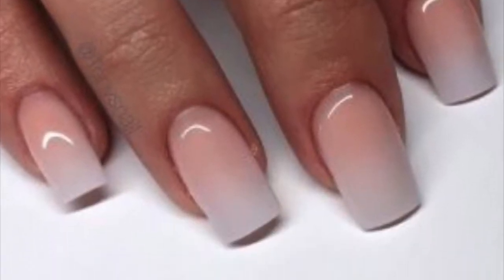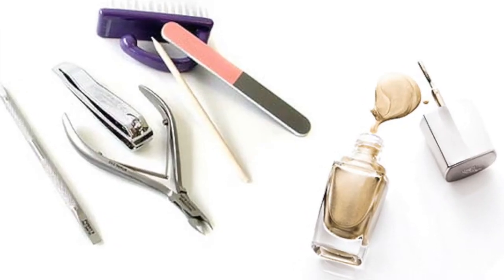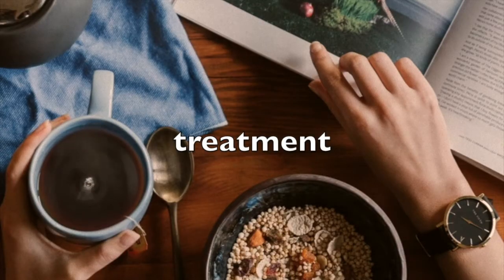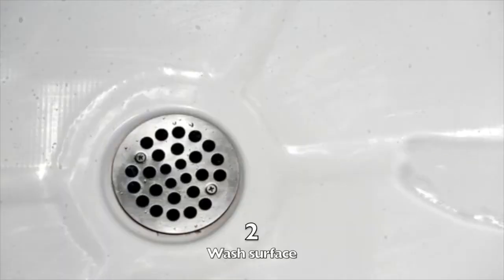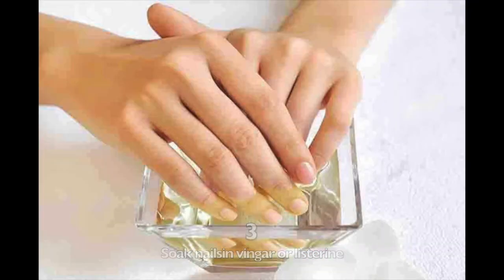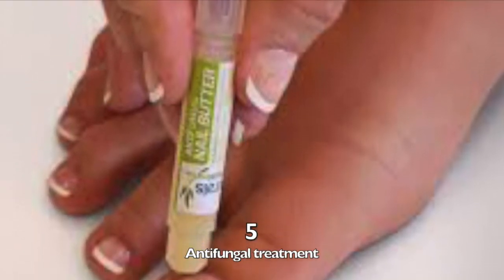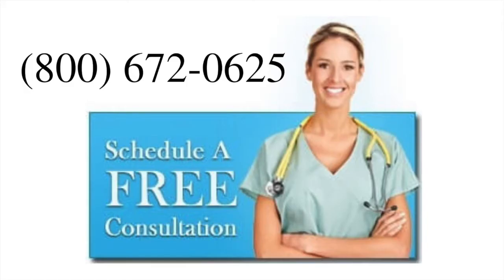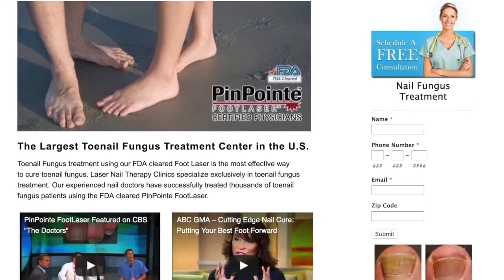Acrylics and Nail fungus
Acrylics are artificial nails applied to the top of the top of your natural nails commonly used for special events, parties, weddings, or even for casual wear.

Though acrylics are beautiful and seemingly harmless, you can get a nail fungus by transmission through infected tools, nail polish, or ill-fitting nail.

Here are the steps to take to treat your fungal infection if you have acrylics on:
1. Remove acrylic
2. Clean surface with warm water and salt
3. Soak nails in vinegar for ½ an hour every day
4. Applying essential oils
5. Topical antifungal creams

If you are not seeing any results see a doctor or call us to book a free consultation with a podiatrist who specializes in toenail fungus treatment.